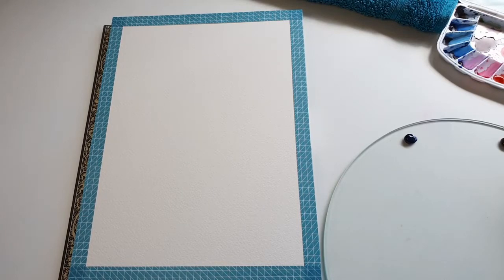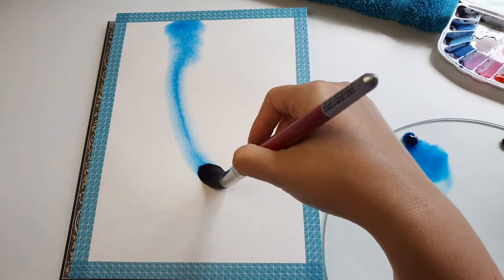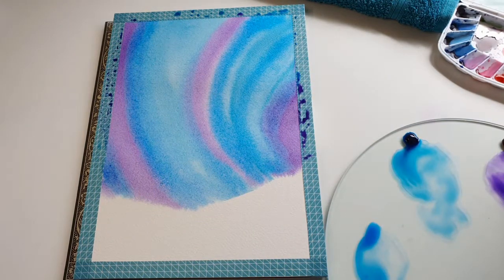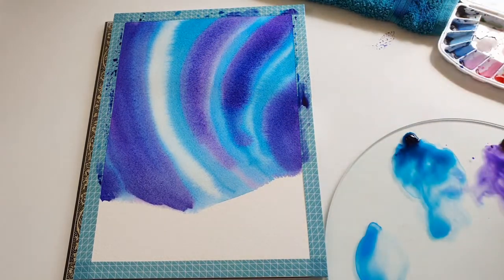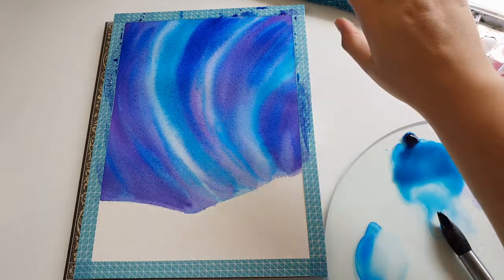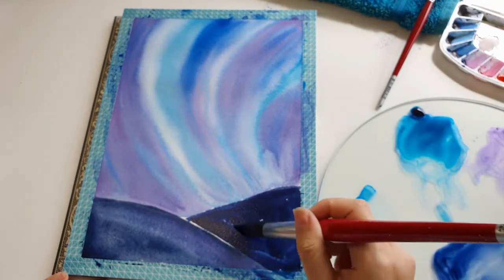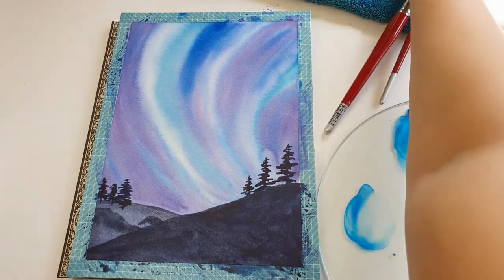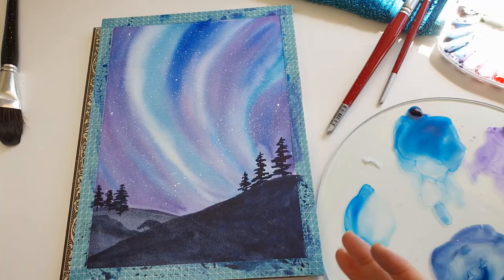Watercolour Aurora Australis Chloe Wigg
Come paint along with me as I paint for Fun, Mindfullness and Pain relief.
This video covers topics of pacing, posture and picking a subject matter to paint.
This Video was produced thanks to the support of bemacstart and artsQLD
Materials:
Arches Watercolour Pad
Windsor and Newton Professional: Windsor Violet, Turquoise and Indigo
Art Spectrum White Guache
Daniel Smith Luminescent Watercolours: Duochrome Aquamarine
NEEF watercolour Brushes: size 1 1/4 camel hair, 24 round, 4 flat and 8 Alvaro Castagnet.
Washi Tape